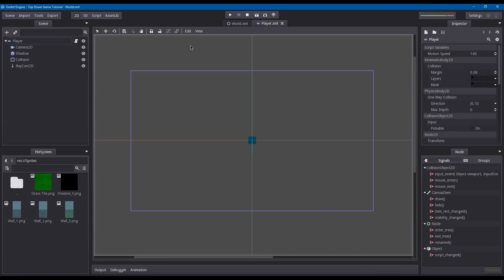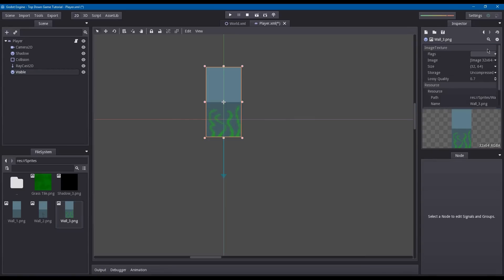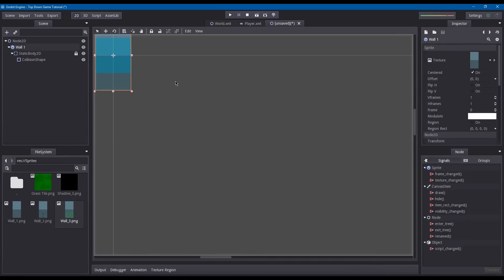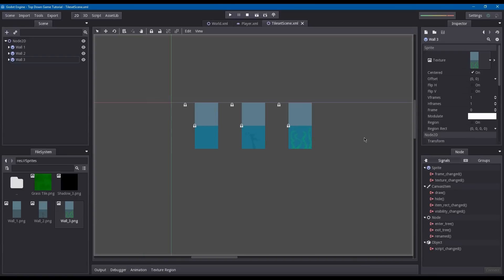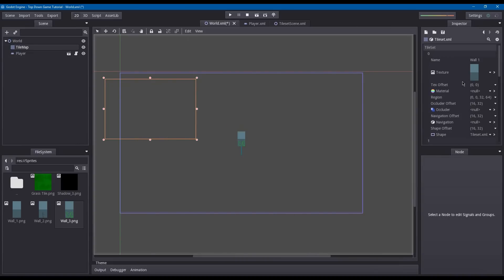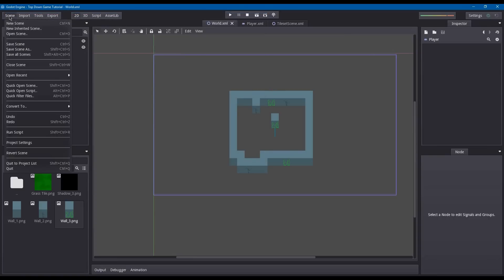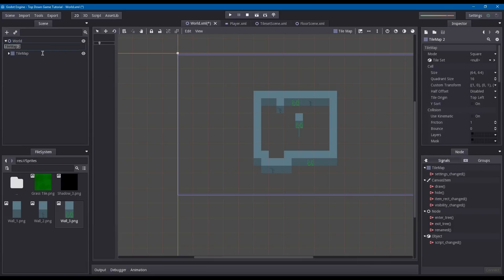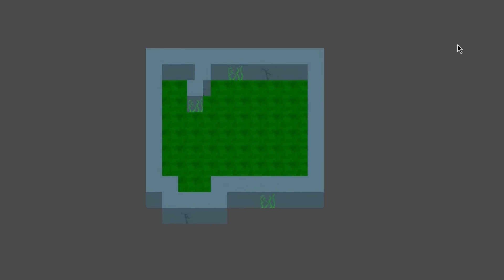Godot Engine - Top Down Game #2: Tilemaps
Hey Again!